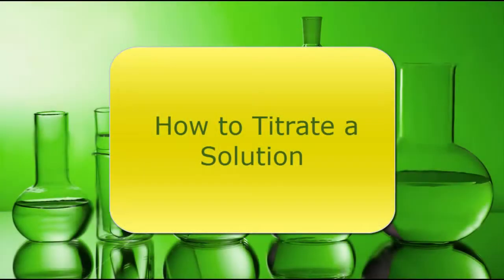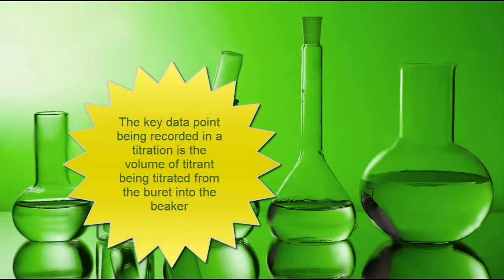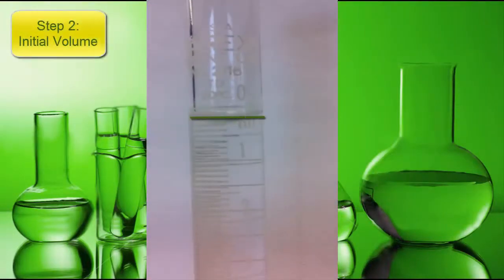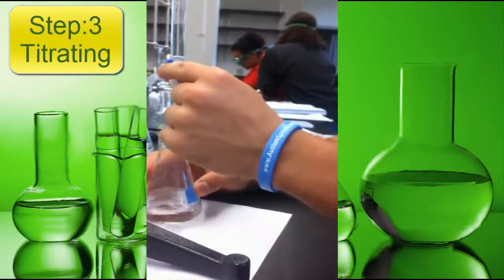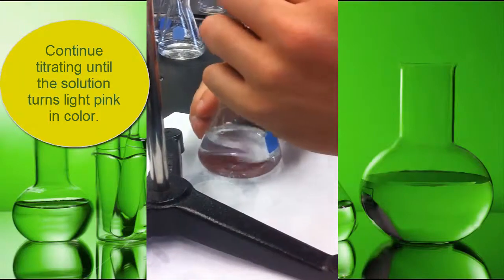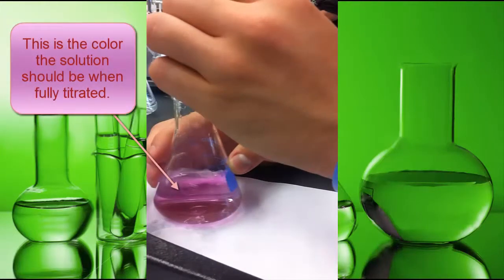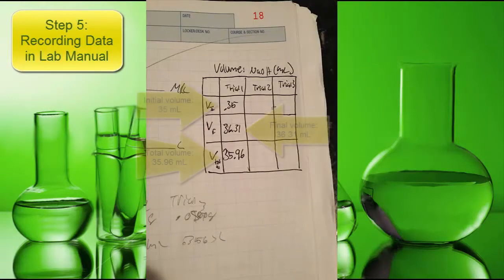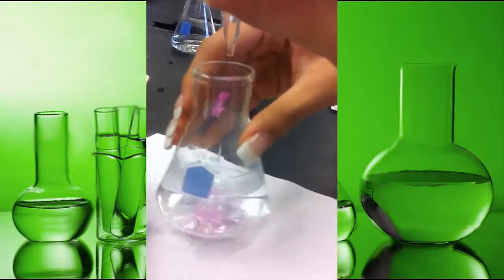How to Titrate a solution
This is an educational video created for a chemistry 114 lab class at the University of Alabama at Birmingham. The video is meant to serve as an example on how to properly titrate a NaOH solution into an acid. The video goes over several lab techniques such as the proper use of a buret and recording data in a laboratory manual.